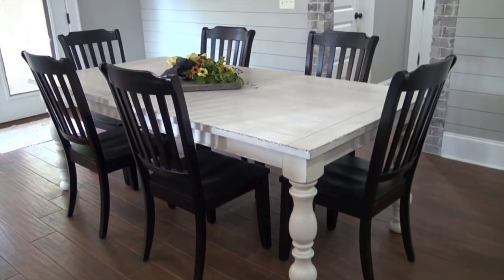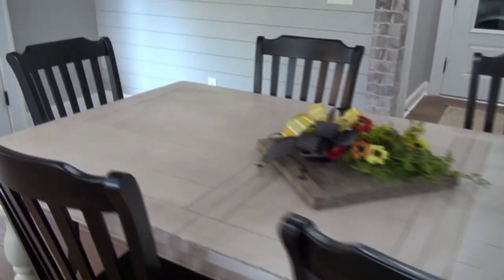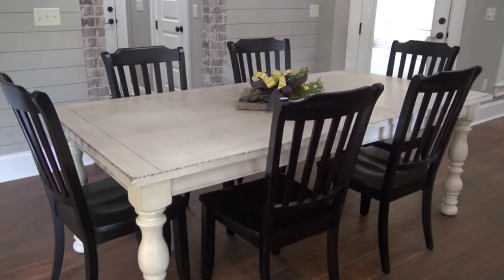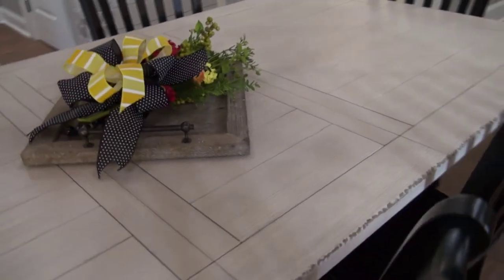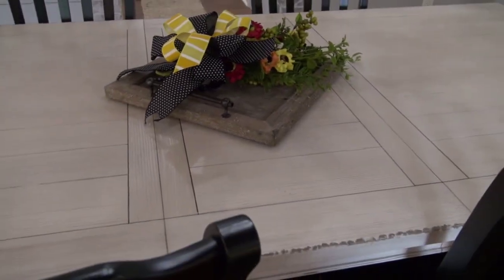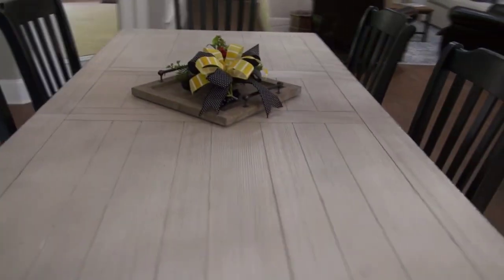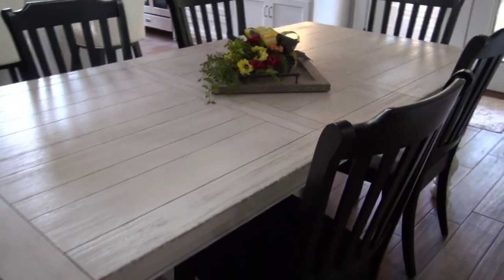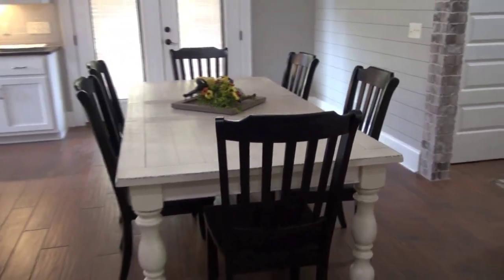Riverside Farmhouse Dining Table - Love It!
The search for my dining table is over! Found this farmhouse or cottage style table which was just what I was looking for.